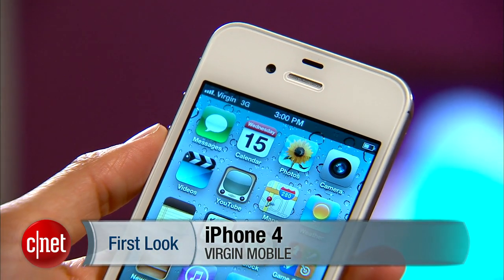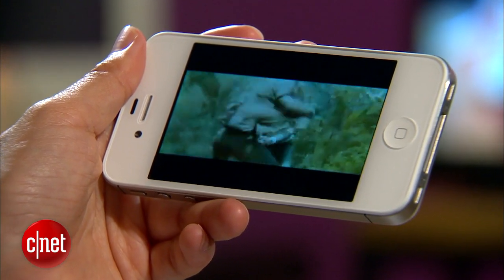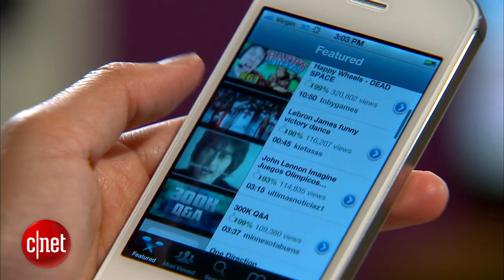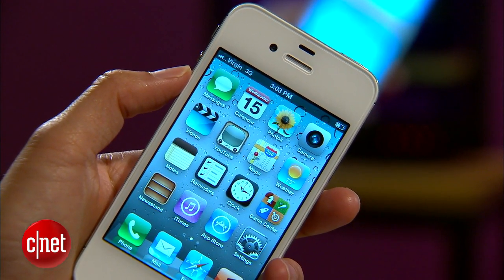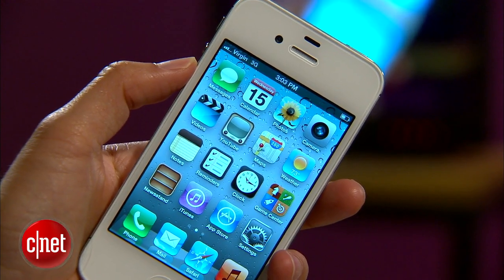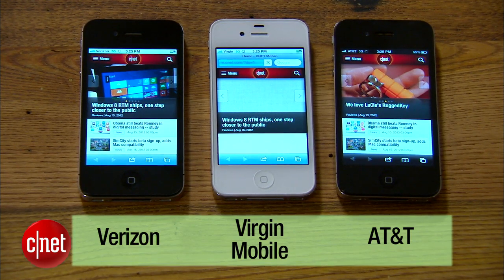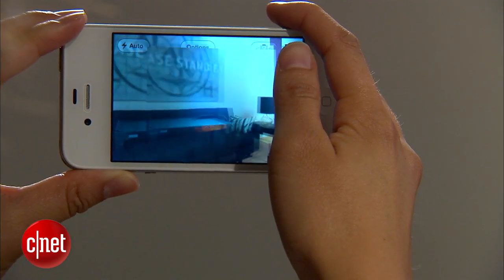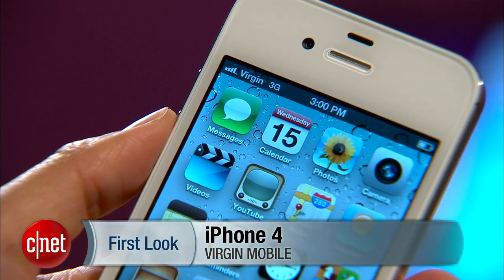Be contract-free with Virgin Mobile's iPhone 4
We know the iPhone 4 is nothing new, but commitment-phobes can
still purchase the device without signing a two-year contract on
Virgin's network for $550.